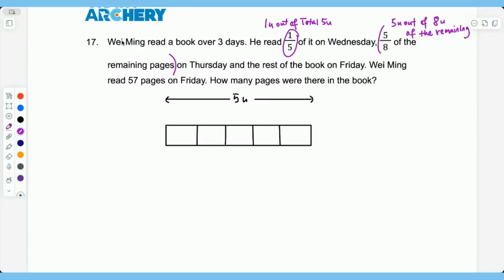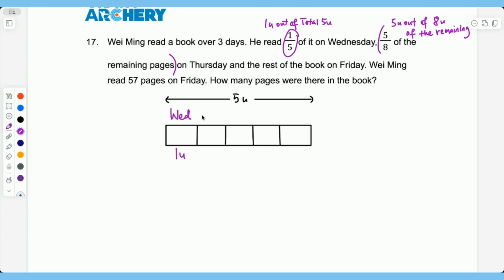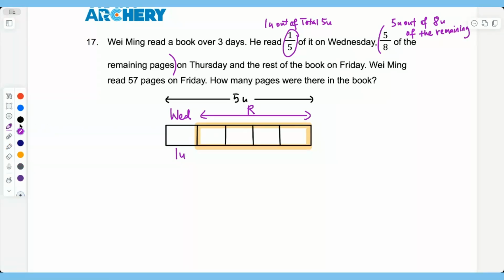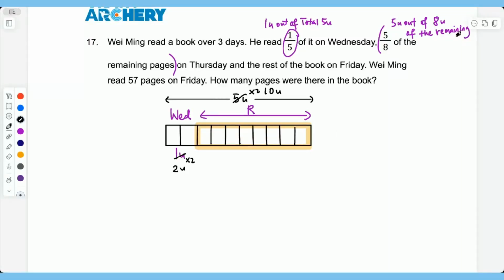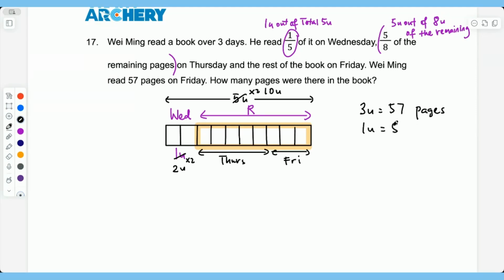How to Solve Fractions of Remainder | P5 Singapore PSLE Math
Many students struggle with fraction word problems involving the remainder of a whole, especially when fractions are applied across different days. In this lesson, Teacher Elaine explains a multi-step fraction problem step-by-step using unit modelling to help P5 and PSLE students solve it clearly and confidently.

What you’ll learn:
✔️ How to identify the “whole” and the remaining part in fraction problems
✔️ How to solve fractions of a remainder using unit models
✔️ How to split units to match denominators correctly
✔️ How to find the total number of pages step-by-step

Who this is for:
P4/P5/P6 students and parents helping with PSLE Math revision, especially for fraction word problems and higher-order problem sums.

If fraction questions involving “remaining pages” feel confusing, this lesson breaks down the thinking process into simple steps that are easier to follow. Watch till the end and learn how to approach these questions systematically using Singapore Math strategies.

This lesson covers fraction word problems, fractions of remainder, PSLE Math, Primary 5 Math, Singapore Math, unit modelling, model method, higher-order Math questions, problem sums, and how to solve fraction questions step-by-step.